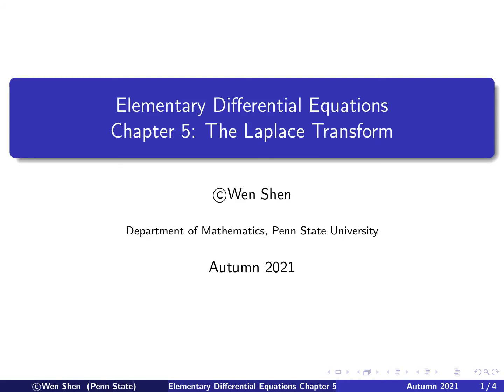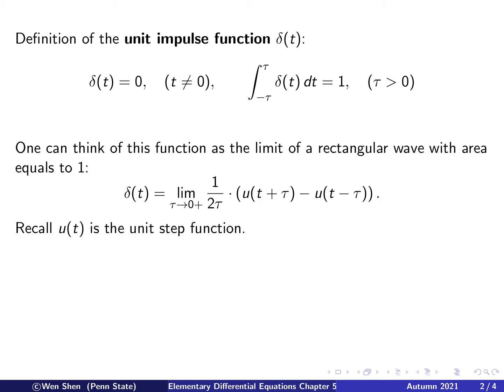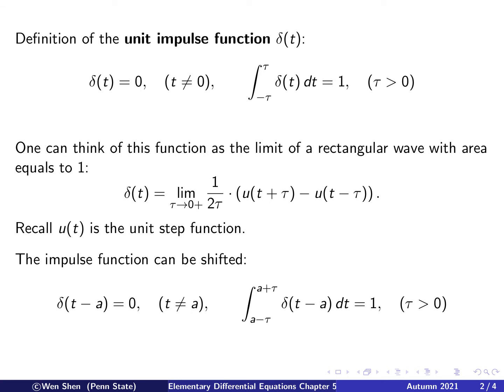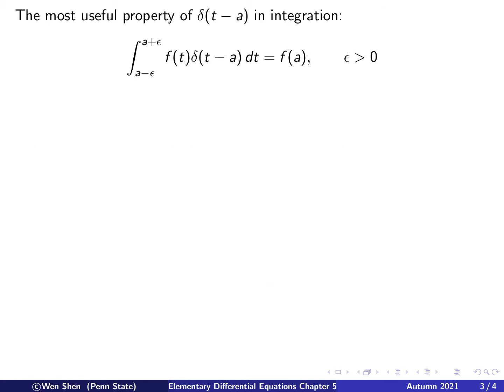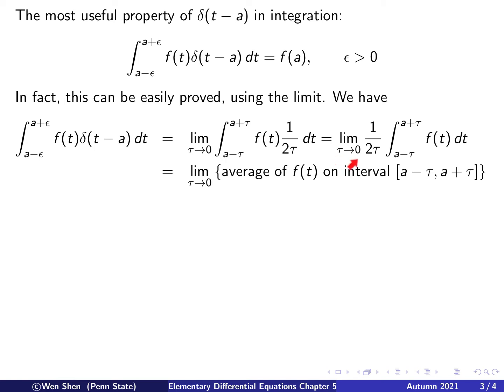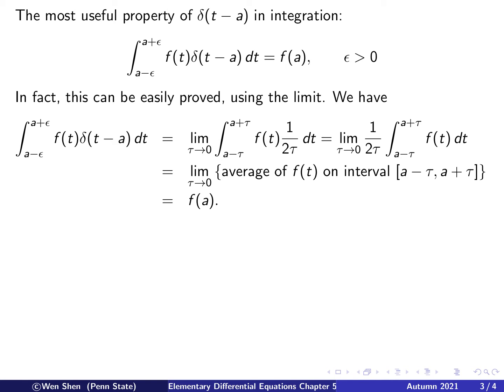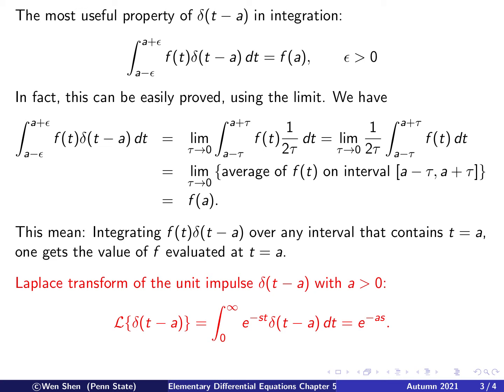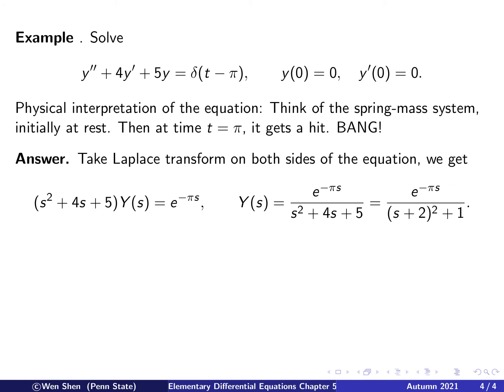Video5-16: Impulse function. Elementary differential equations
Elementary differential equations Video5-16:
Impulse function. Laplace transform for initial value problems with impulse course term.
More examples.